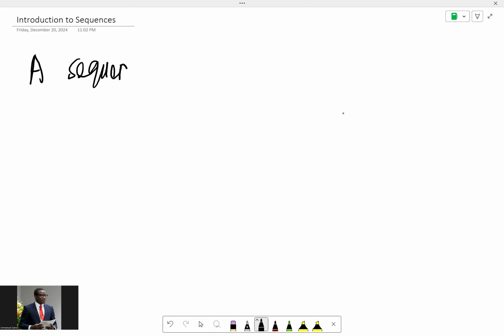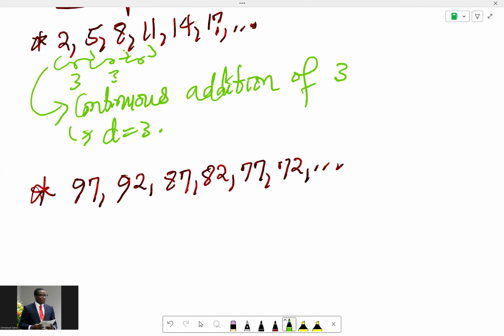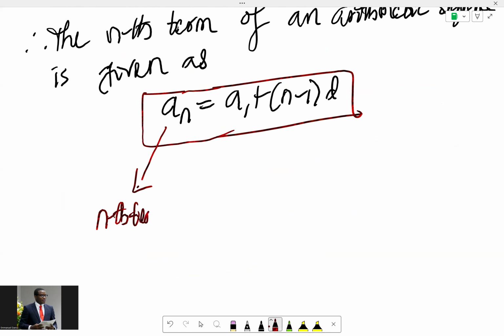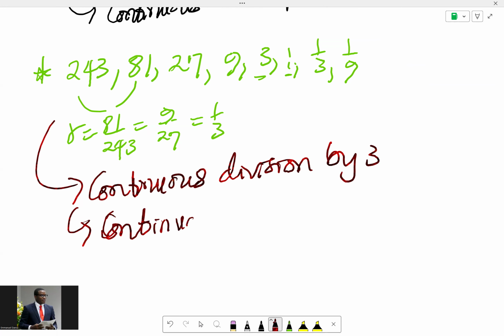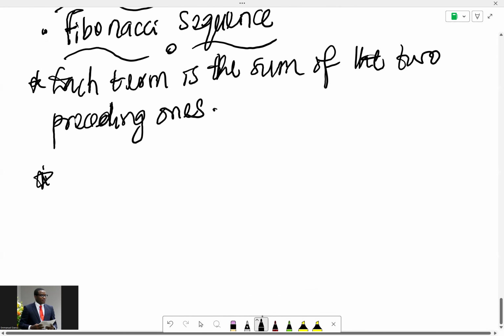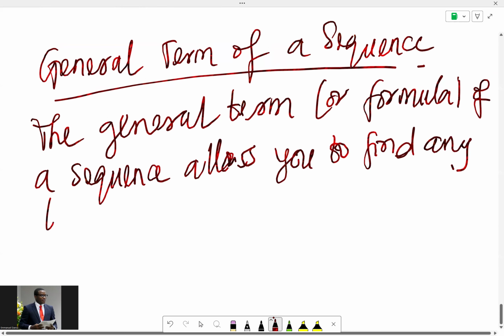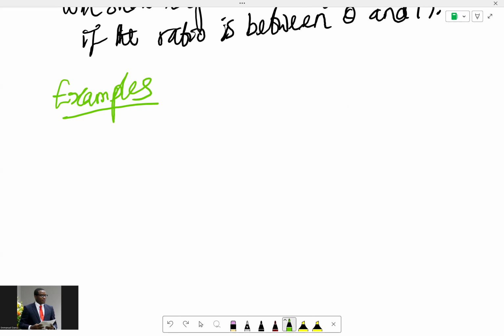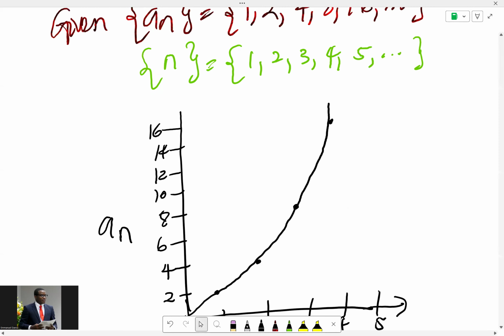1. Introduction to Sequences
In this video, we introduce the concept of sequences in mathematics, covering their definition, types, and how to work with them.

We explore arithmetic sequences, where the difference between terms is constant, and geometric sequences, where each term is a multiple of the previous one.

Learn how to find the general term of a sequence and visualize these sequences graphically.

Whether you're a beginner or looking to refresh your knowledge, this video will provide clear explanations and examples to help you master sequences.